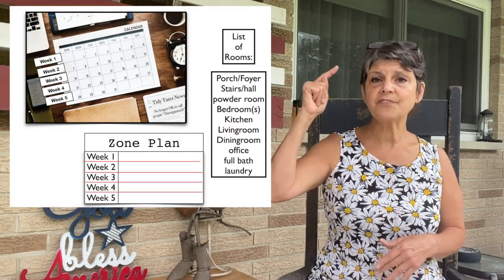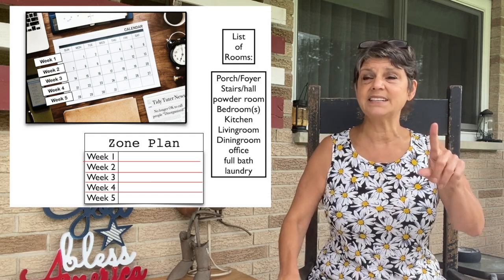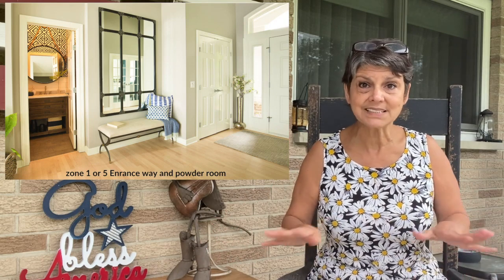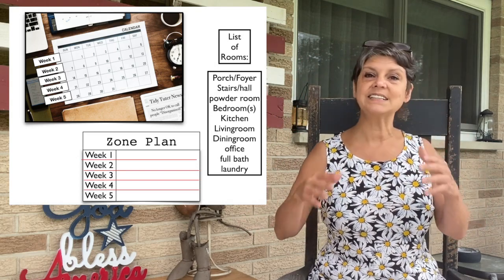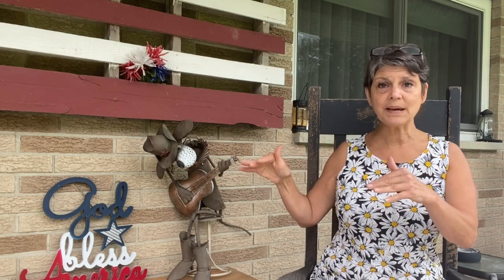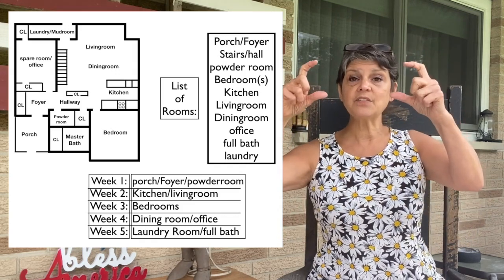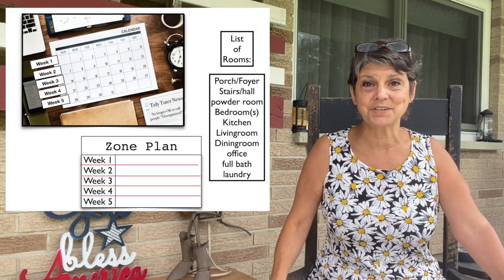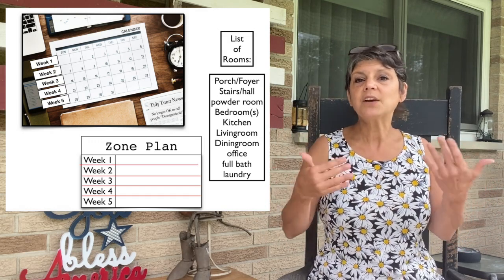Part 5 - Using the zone focus method to keep up with housework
Keeping the house clean on a regular basis part 5 - Using the zone focus method

For more information on our courses and membership, visit this

In this video, discover an ingenious and effective zone-cleaning system to keep your home clean and organized. Say goodbye to the overwhelming task of cleaning the entire house in one go. This method, derived from the course at Tidy Tutor University (formerly known as Tidy Tutor Masterclass), breaks down the cleaning process into manageable zones and sections.

🏠 Tired of trying to keep up with cleaning? Learn the Zone Cleaning System for a well-maintained and clutter-free home!

Maintaining a clean home has never been easier. We delve into a step-by-step plan on how to implement this system, inspired by the insights of Pam Young and Peggy Jones, renowned for their Sidetracked Home Executives Book. You'll learn how to efficiently declutter and clean each zone, from high-traffic areas like the kitchen to lesser-used spaces like the powder room.

🌟 Key Features of This Zone Cleaning System:
* Divide your house into 5 zones, each with a specific focus.
* The first and last weeks are for smaller zones, reducing your load.
* Weeks 2, 3, and 4 tackle larger zones, like the kitchen and bedrooms.
* Declutter before you start cleaning to maximize efficiency.
* Weekly "Once-Over Day" keeps your home constantly refreshed.

By consistently applying this system, you'll keep your home organized, tidy, and always ready for guests. Plus, I offer practical tips for delegation, making this an excellent family-friendly approach.

🎉 Join our thriving community and discover the power of belonging to a like-minded group!
Explore our Tidy Tutor Inner Circle, designed to provide ongoing support and accountability on your decluttering and fulfilled life journey. Access exclusive workshops, such as our upcoming deep dive into the kitchen. Don't miss out on this opportunity to get stuff done!

Join us in the quest for an organized and stress-free living environment. Let's make home maintenance a breeze together.